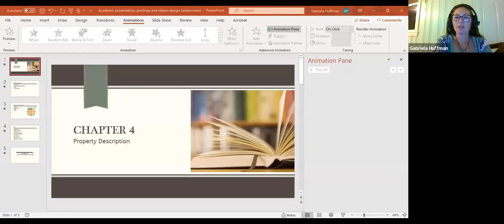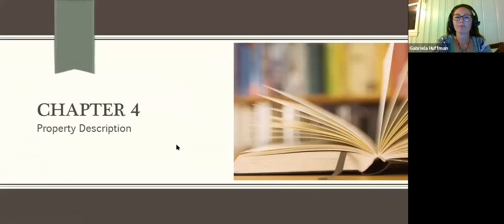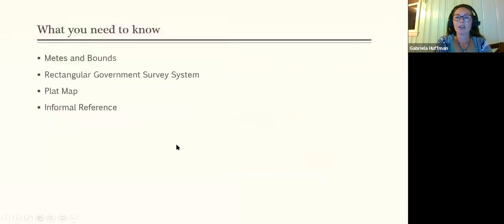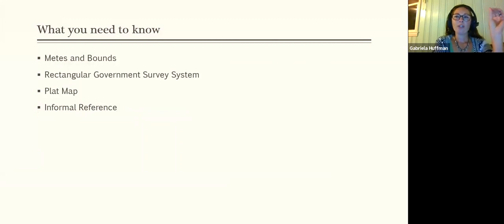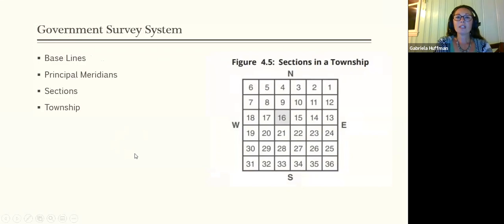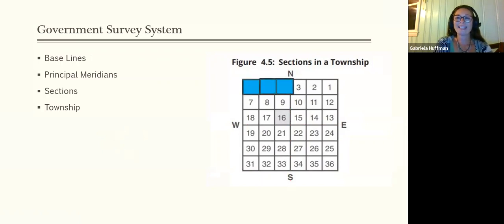Chapter 4: Property Decription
Metes and Bounds
Rectangular Government Survey System
Plat Map
Informal Reference